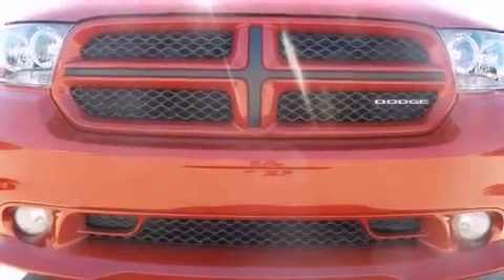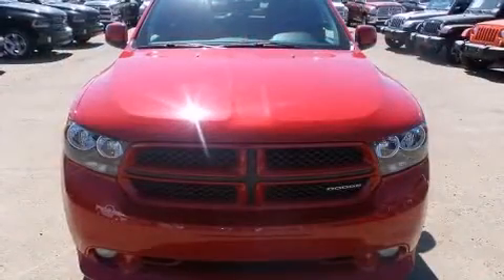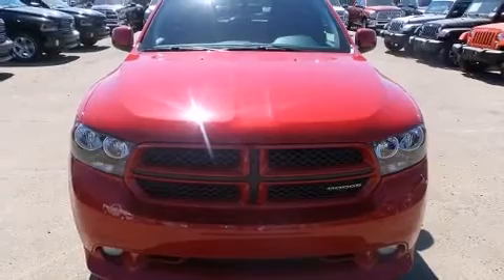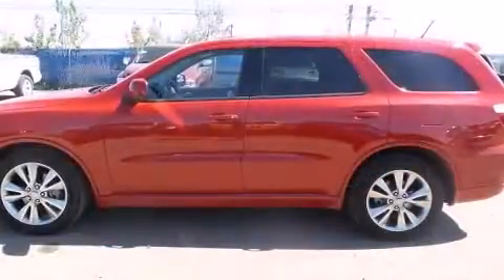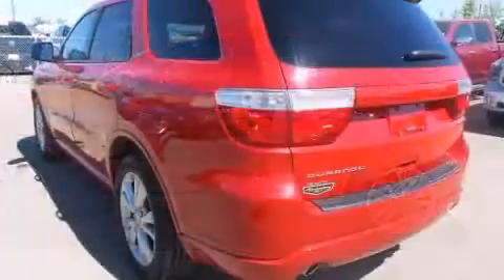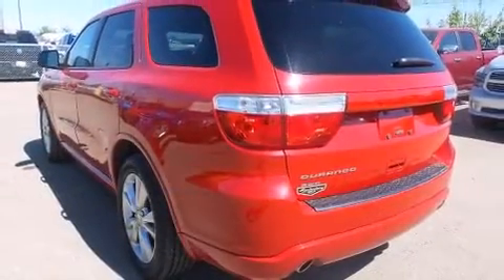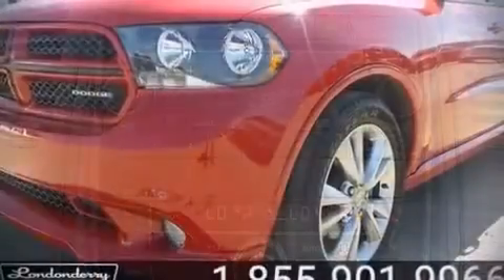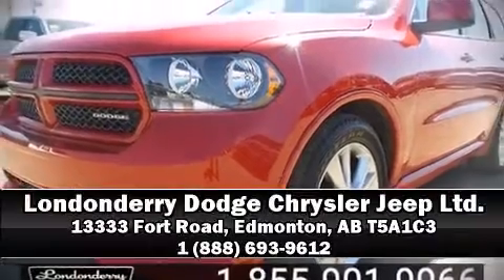2011 Dodge Durango Heat in Edmonton, AB T5A1C3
Load your family into the 2011 Dodge Durango. A 3.6 liter V-6 engine pairs with a sophisticated 5 speed automatic transmission, and for added security, dynamic Stability Control supplements the drivetrain. All wheel drive maintains traction at all four corners. Top features include air conditioning, a rear window wiper, 1-touch window functionality, adjustable headrests in all seating positions, a trip computer, fully automatic headlights, power windows, and cruise control. Audio features include a CD player with MP3 capability, steering wheel mounted audio controls, and 9 speakers, providing excellent sound throughout the cabin. Dodge also prioritized safety and security with features such as: head curtain airbags, front SIDE impact airbags, brake assist, anti-whiplash front head restraints, a panic alarm, and 4 wheel disc brakes with ABS. Our aim is to provide our customers with the best prices and service at all times. Stop by our dealership or give us a call for more information. "Amvic Licensed" AMVIC Licensed